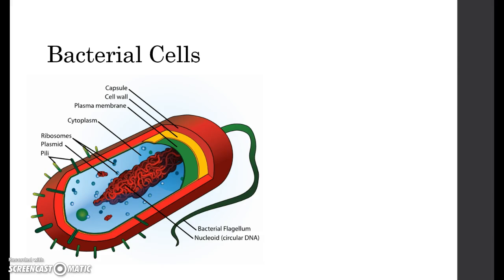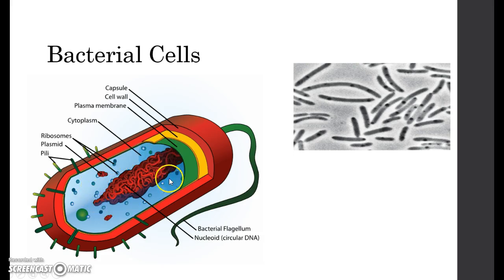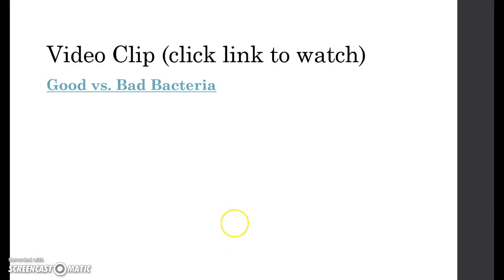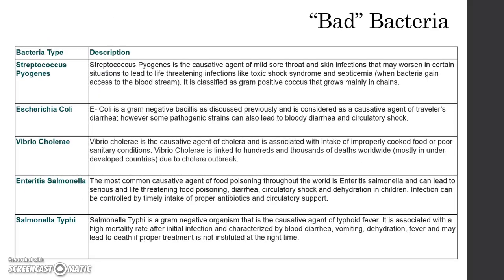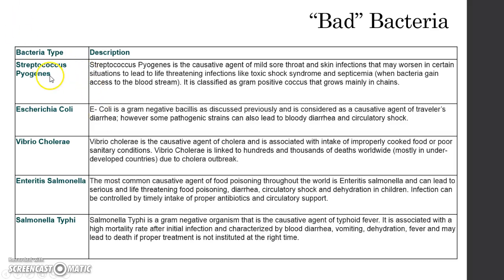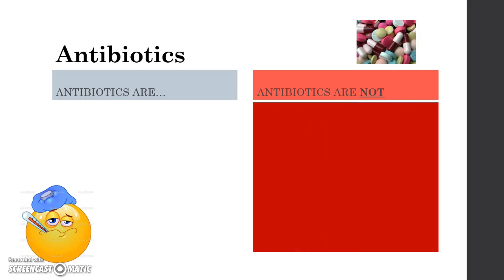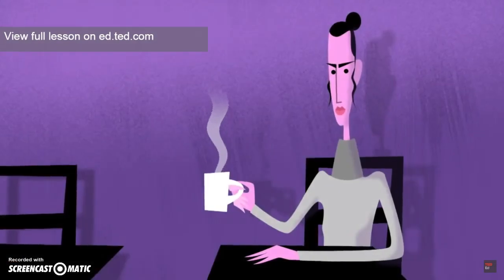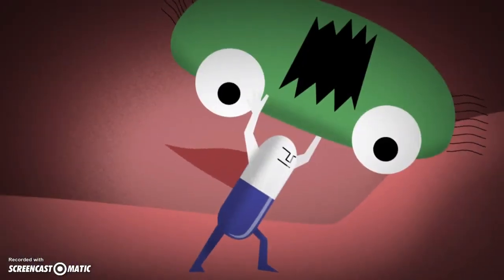Evolution in Action: Antibiotic Resistance